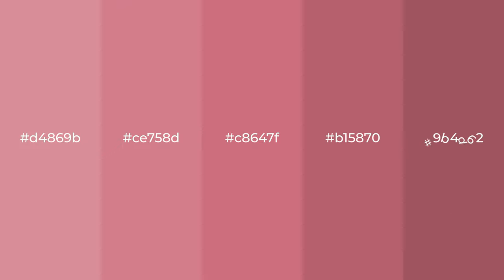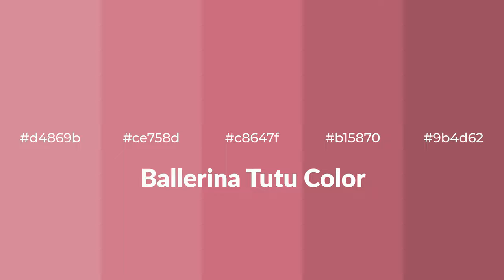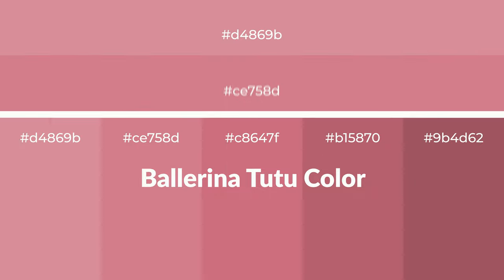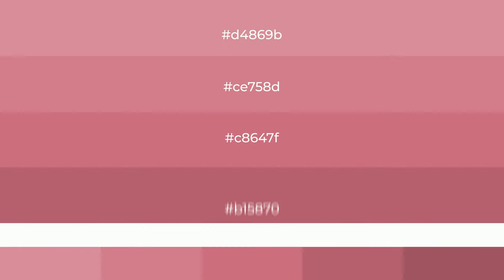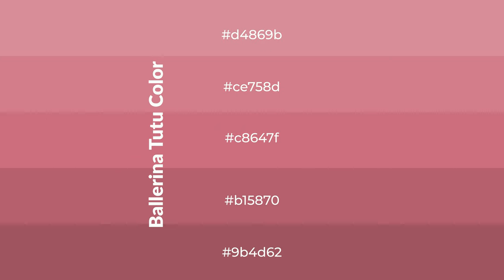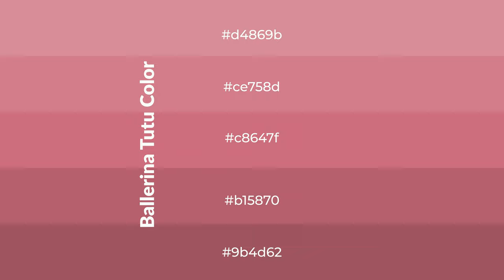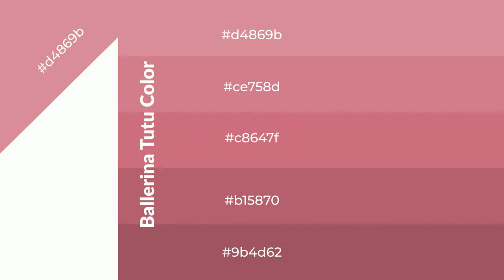Shades & Tints of Ballerina Tutu color c8647f A Warm Violet color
Shades of Ballerina Tutu color c8647f Warm Shades of Ballerina Tutu color with Violet hue for your project!

Shades
Hex b15870

Tints
Hex ce758d

Ballerina Tutu is a warm color, and it emits cozier and active emotion. Warm colors are symbols of warmth, fire, heat, and sunshine. It also evokes joy, passion, love, and even anger emotions. You can see them used in Restaurants and Gyms.